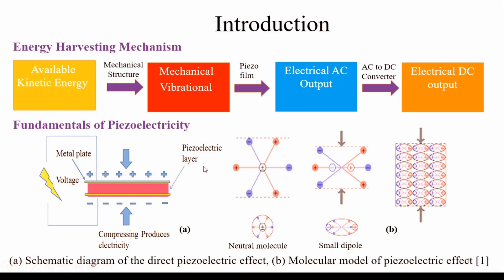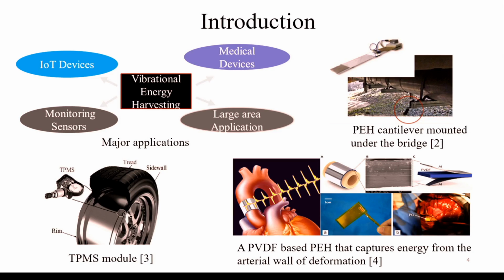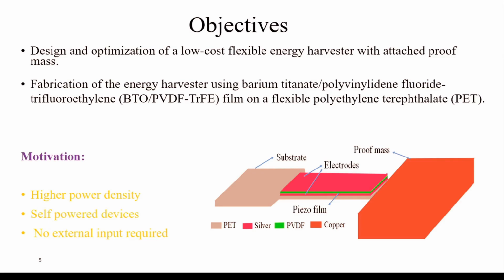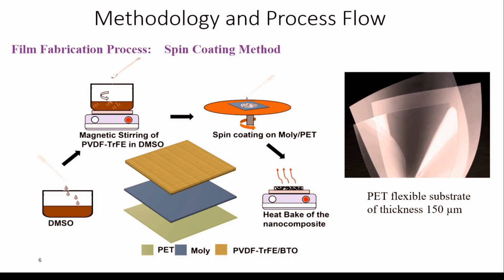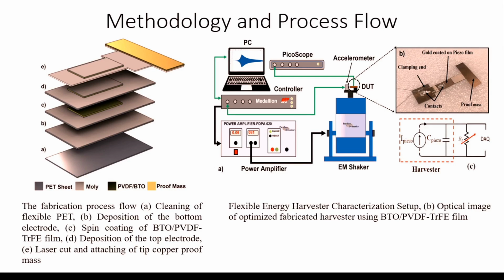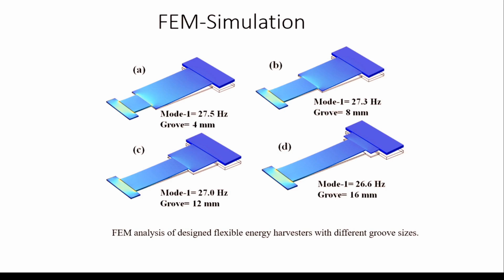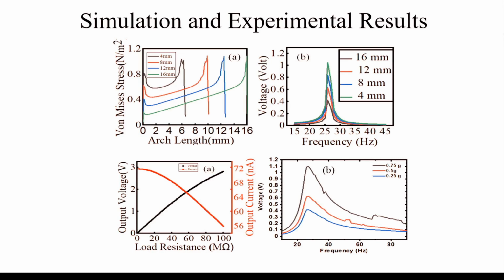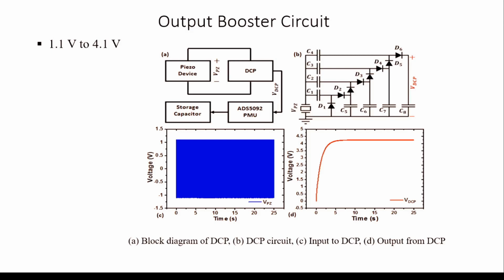Flexible Vibrational Energy Harvester with Groove Design Using BTO/PVDF-TrFE Film for Higher Output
Title: Flexible Vibrational Energy Harvester with Groove Design Using BTO/PVDF-TrFE Film for Higher Output
Author: Sandeep Singh Chauhan, Nadeem Tariq Beigh, Dibyajyoti Mukherjee, Dhiman Mallick

Abstract: This paper presents a low-cost flexible energy harvester with a groove design and attached copper-proof mass using barium titanate/polyvinylidene fluoride-trifluoroethylene (BTO/PVDF-TrFE) film on a flexible polyethylene terephthalate (PET) substrate with a conditioning circuit. In this context, we simulate and optimize the rectangular shape flexible energy harvester with a groove design of different dimensions. Further, the optimized design of a rectangular shape harvester is fabricated and characterized for voltages at different values of acceleration. Moreover, a Dickson charge pump (DCP) based conditioning circuit is designed to boost the generated output from the harvester for practical application. . It is found that the maximum measured voltage is 1.1 V at a natural frequency of 27.3 Hz with an input acceleration of 0.75 g.